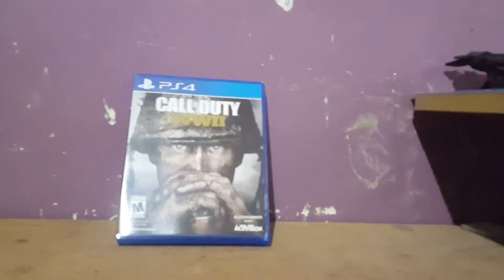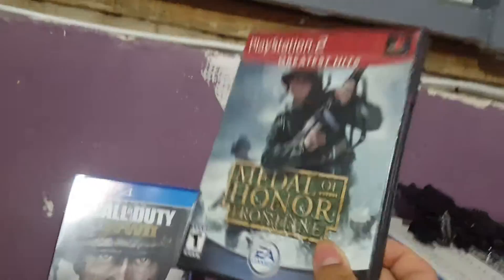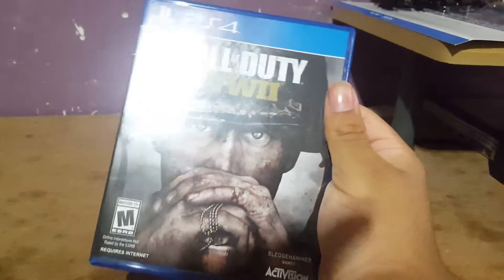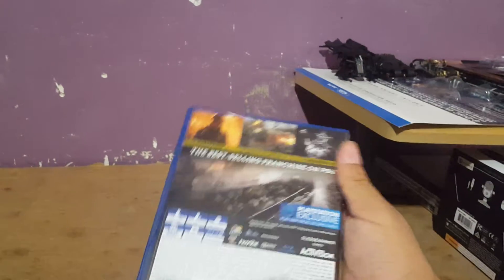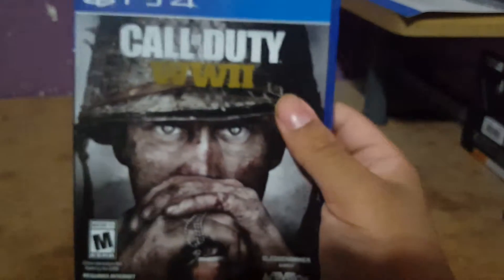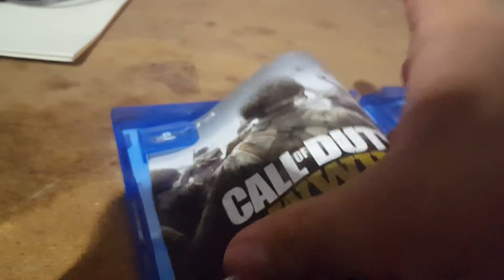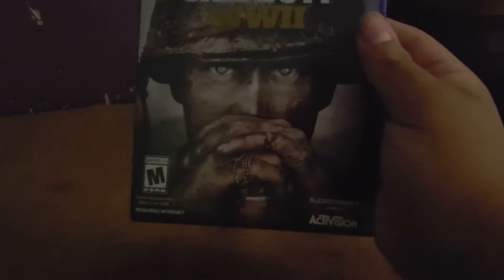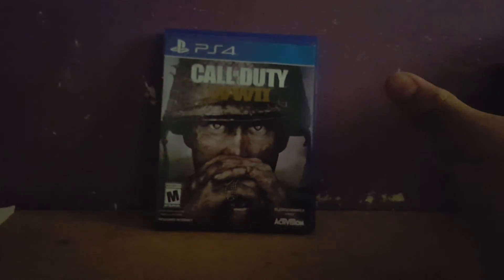Unboxing Call of Duty World War 2